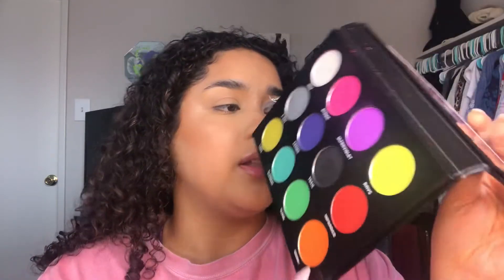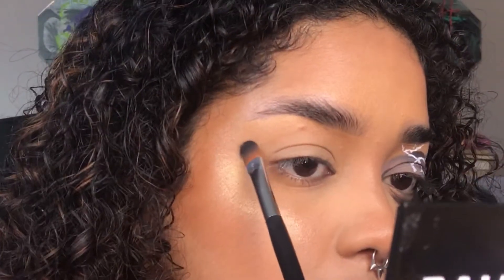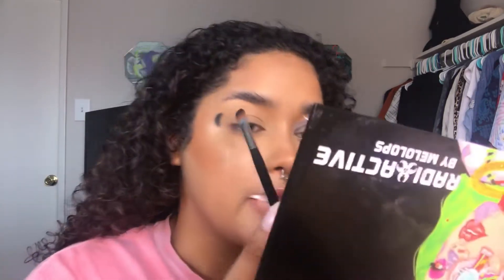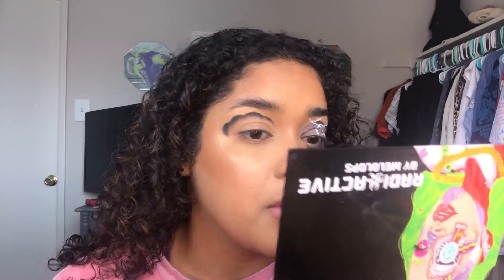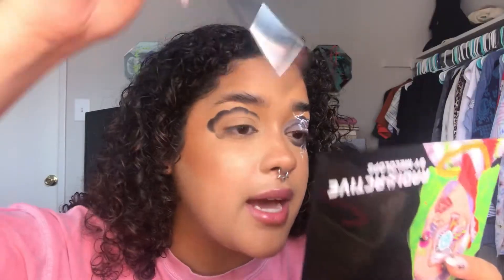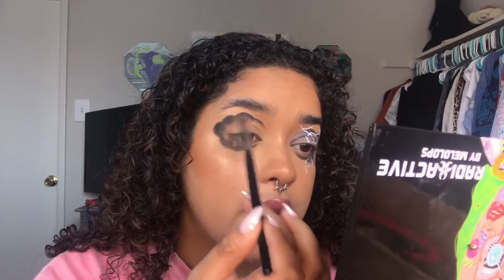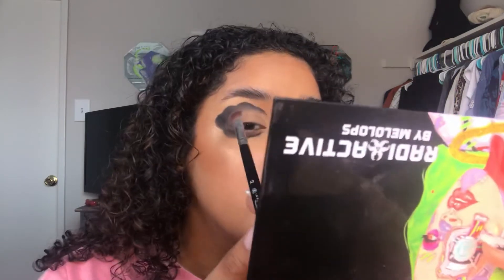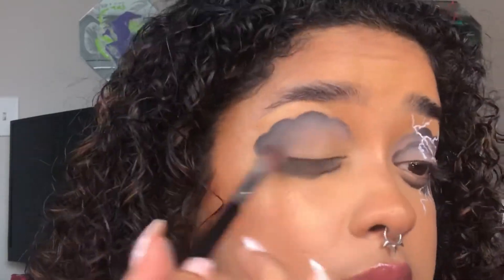clean eyeshadow edges!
The fluff in my hair in the intro and outro is from hugging Momo LOL I didn’t notice it until I was editing! Anyway, but hope everyone is staying safe and healthy.